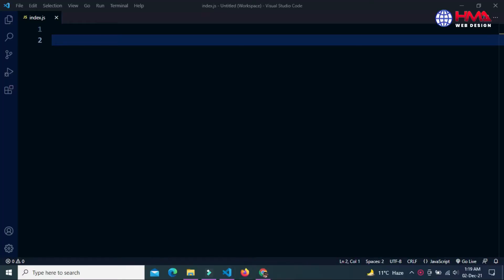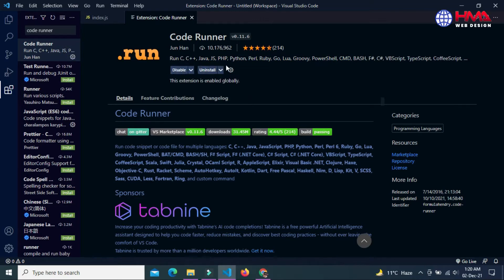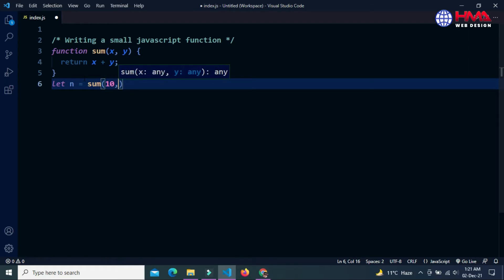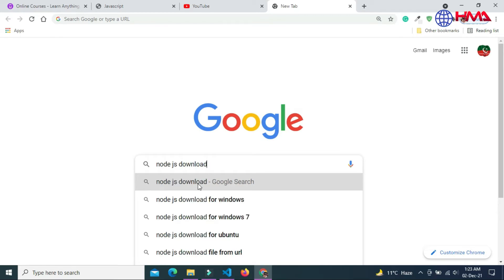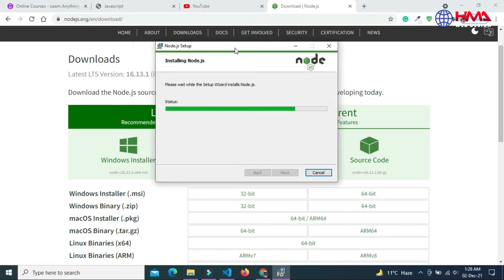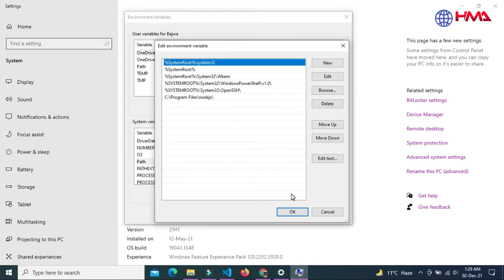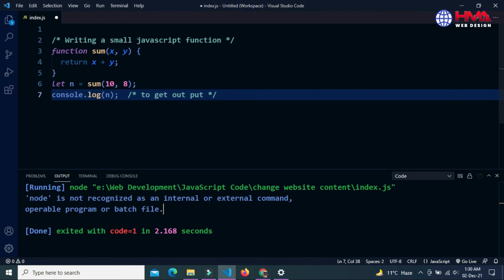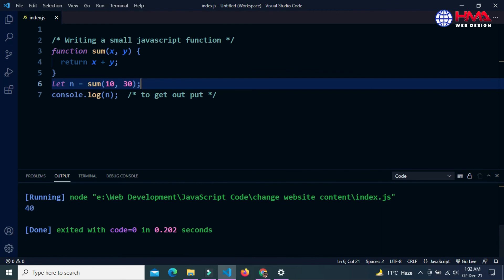How To Run JavaScript Program in Visual Studio Code | VSCode Terminal Not Working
Learn how to run JavaScript program in visual studio code | VSCode Terminal Not Working
In this video, I will show you how to run a javascript program in visual studio code using a code runner vscode extension. You will learn how to use VS Code terminal to run javascript code. To see the output of the javascript program, you need to install node js file into your computer.

Learn how to fix node is not recognized visual studio code? and the node is not recognized as an internal or external command in the Visual studio code terminal. Also, the node is not recognized as an internal or external command in visual studio code.

How to see javascript output in visual studio code
How to run javascript program in vscode terminal?
How to execute javascript program in visual studio code?
VSCode how to run javascript code and how to run javascript code in vscode?
How to display javascript output in VScode?
How to install node js in visual studio code?
visual studio code how to run javascript?
How to run javascript files in visual studio code terminal?
Node is not recognized as an internal or external command window 10.
How to use code runner in visual studio code?
What is Javascript code execution in a visual studio code terminal?
How to run javascript code in visual studio code using the code runner extension.

Video Chapters:
00:00 Introduction
00:25 Install JavaScript code runner extension in VS Code?
00:55 How to run a JavaScript function in VSCODE?
01:53 How to fix node is not recognized visual studio code?
02:10 Installing node js in VS CODE

10 Input Types in HTML Every Web Developer Must Know in 2021 | HTML5 Input Types Tutorials